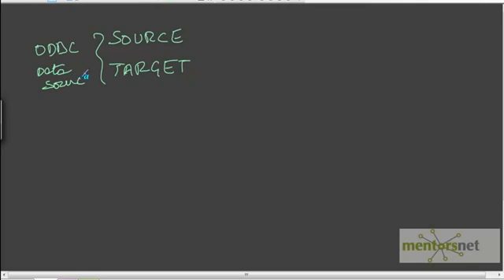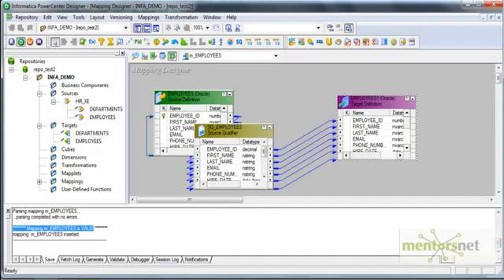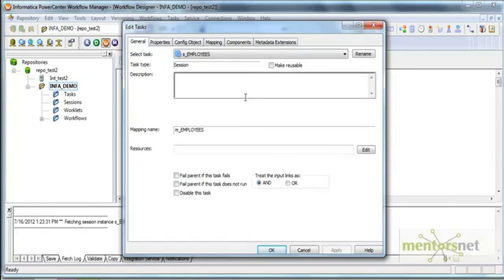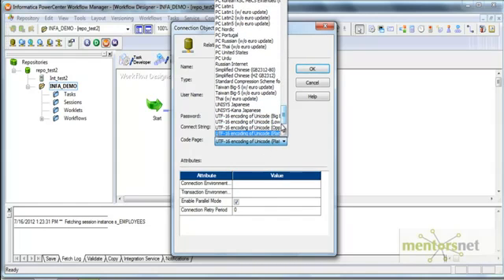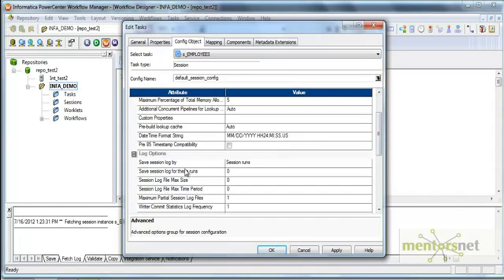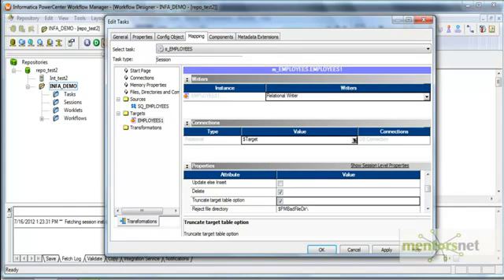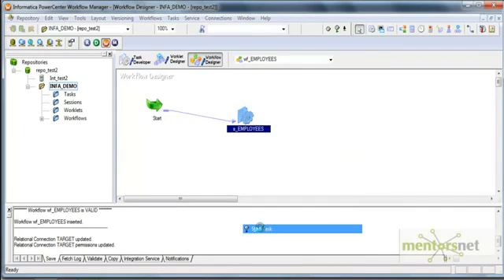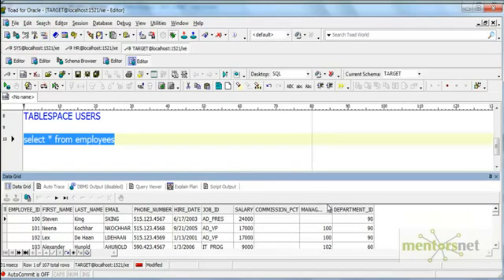INF 7 Creating a Session 360p